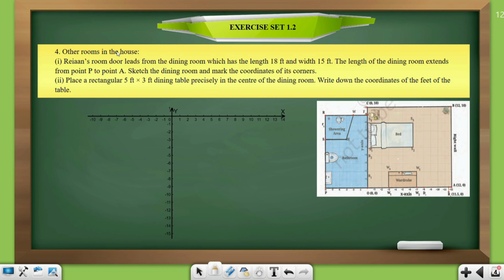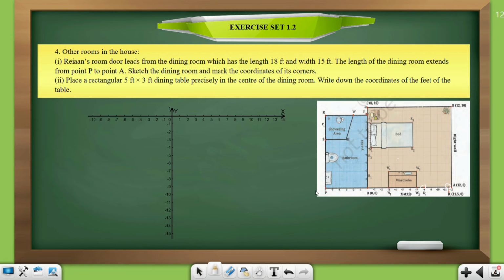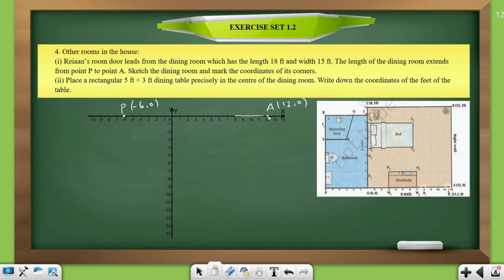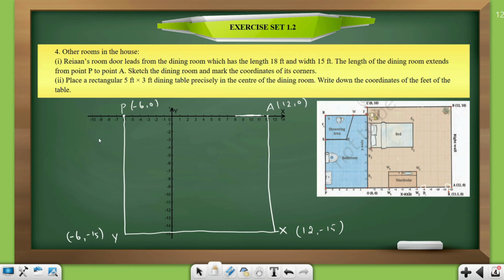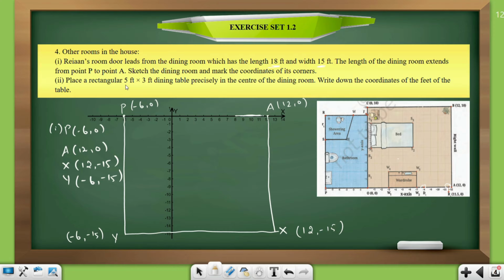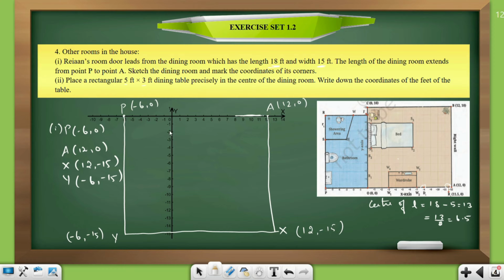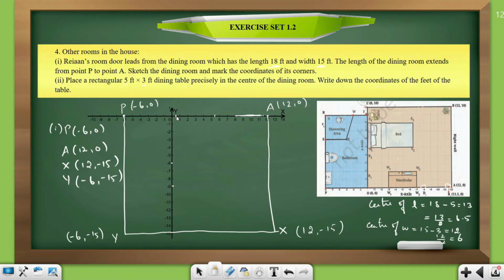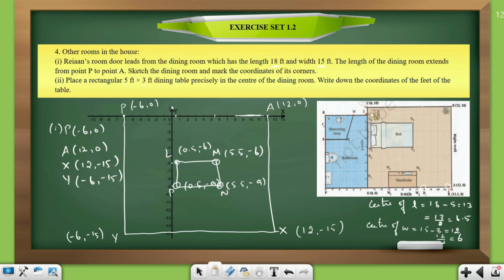Class 9 Maths Ganita Manjari | Chapter 1 | The use of coordinates | Exercise set 1.2 | Question No 4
In this video, we cover question number 4 of exercise set 1.2 of Chapter 1 The use of coordinates in a simple and easy to understand way. This session is perfect for class 9 students who want to build a strong foundation in mathematics.

This video covers the topics of basics of coordinate geometry, Cartesian plane, X axis, Y axis, Origin and Quadrants.

Why watch this video:
1. Clear explanation with step by step methods
2. Helpful for school exams and concept clarity
3. Suitable for begginers and revision